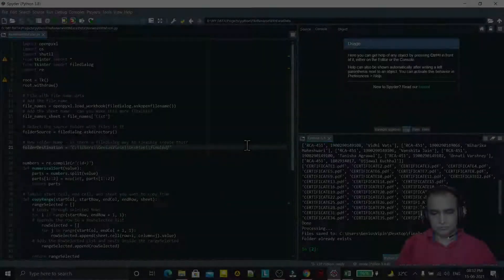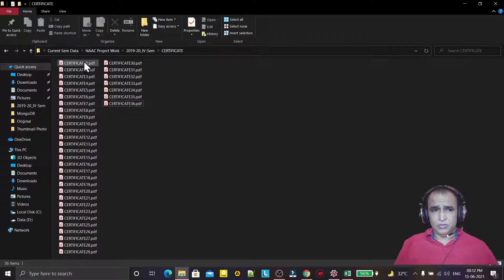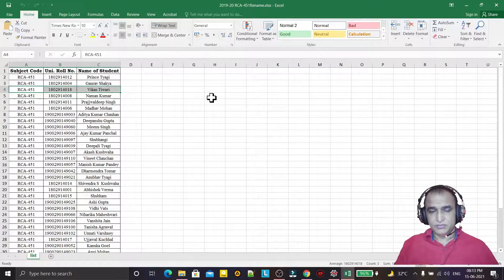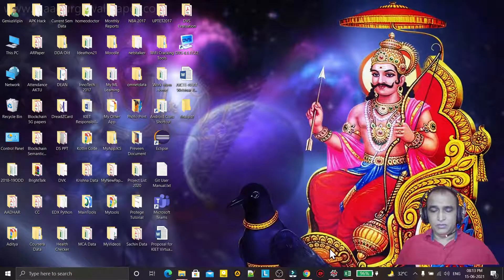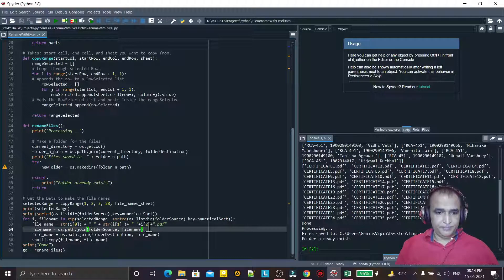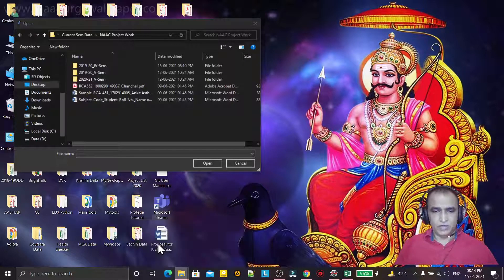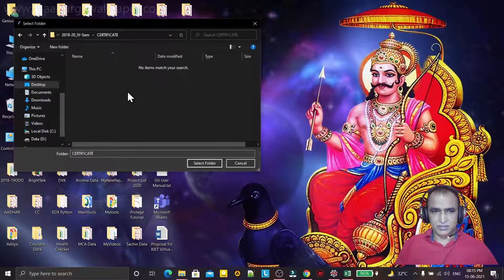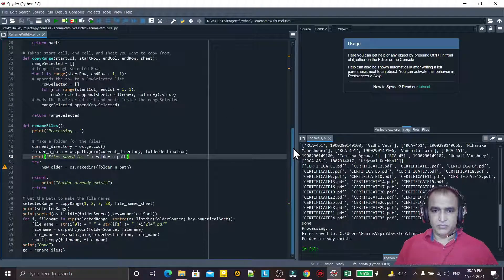Rename Multiple Files based on MS Excel Data | Python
About this video:
In this video, I explained about following topics:
1. How can we use excel file to rename multiple files at once using Python Code?